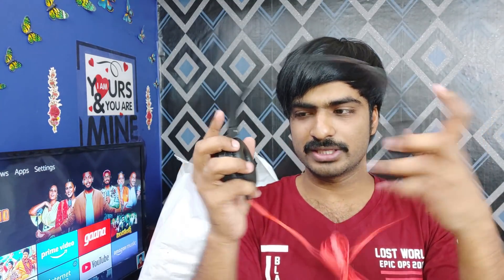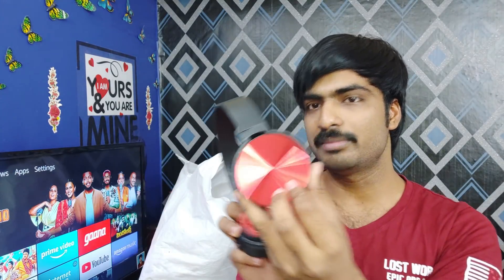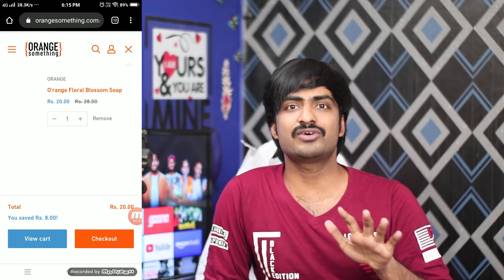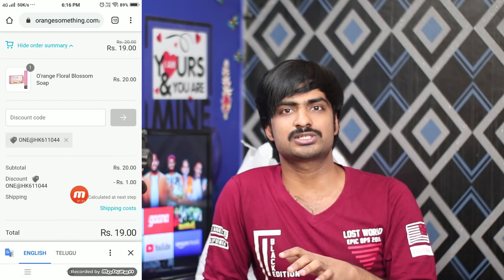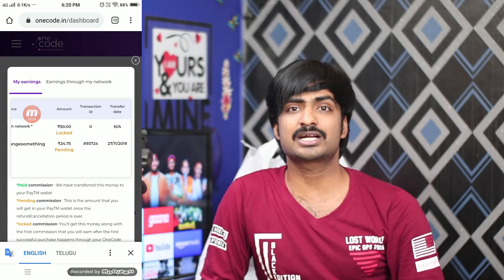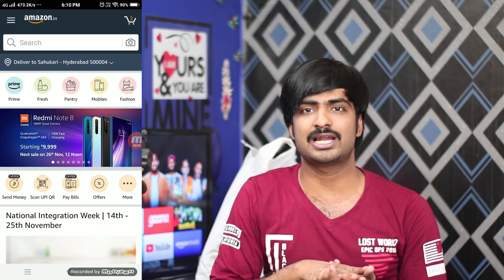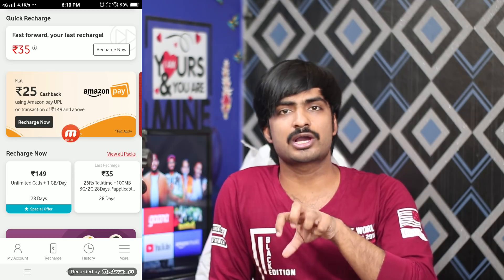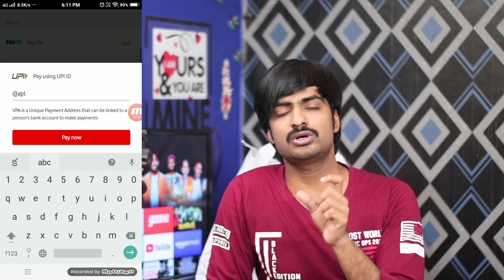clubfactory free products review,Onecode Loot Offer shop 39 get 74 paytm cash,vodafone 25rs offer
Register One Code Website

Buy Orange Something

Hi  friends

My Name  Is Ganesh

I am youtuber

If you want more info Following on telegram

This Type videos I am
Explain

Earning Mobile apps
Mobikwik offers
Talkcharge offers
New apps update
PAYTM Cash gives apps
Earning with paytm
Other Cash Back Offers
Paytm Cash Back Offers
Freecharge cash back offers
Genuine Apps only explain
Technology and new updates
new tricks money
earning tricks
new virsion Technology
Tech videos,
 Tech Q&A , Technews
Welcome to real money genuine apps and tech